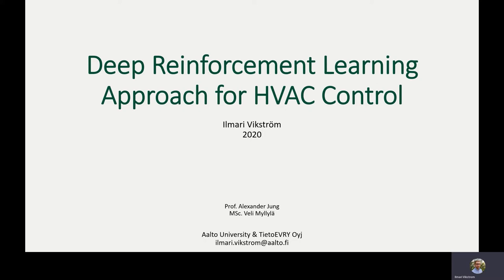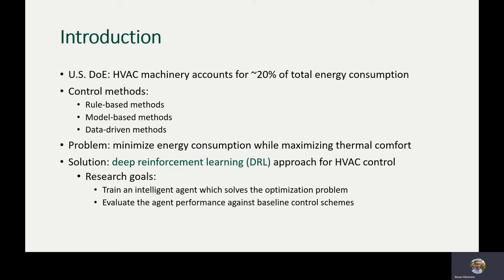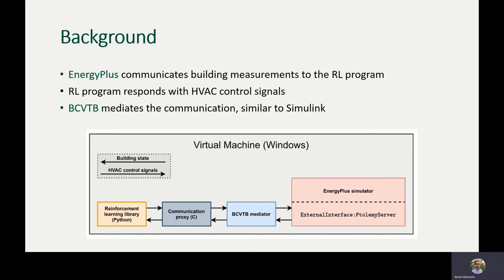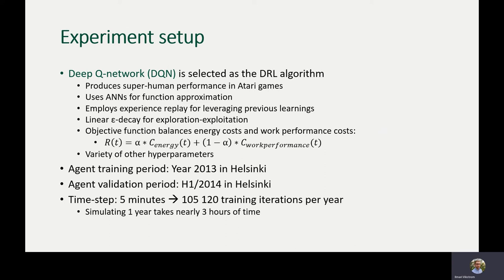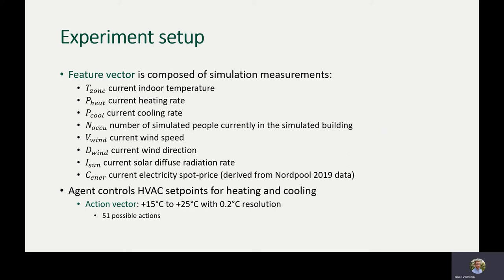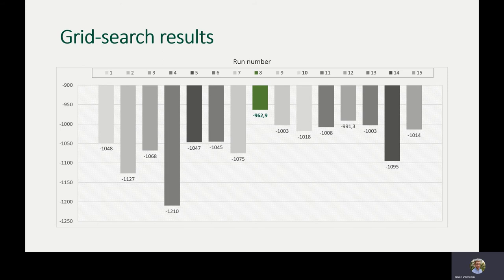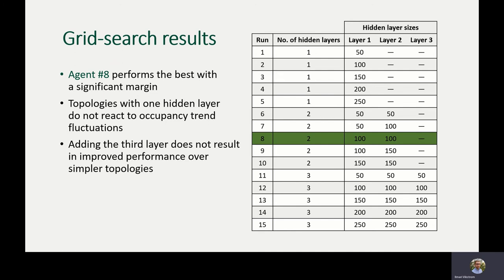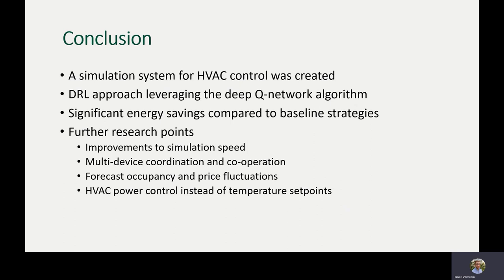Deep Reinforcement Learning for HVAC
Msc thesis presentation by Ilmari Vikström, Aalto University.
Thesis Title: Deep Reinforcement Learning Approach for HVAC Control